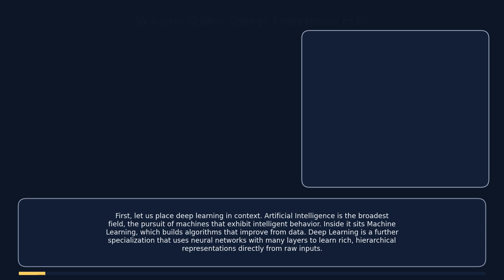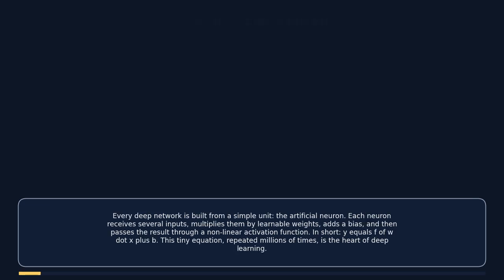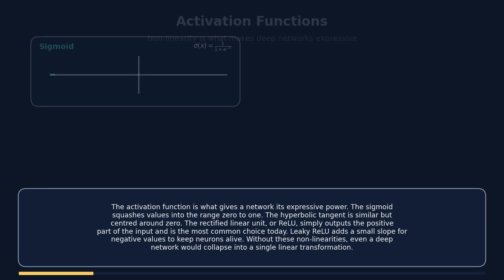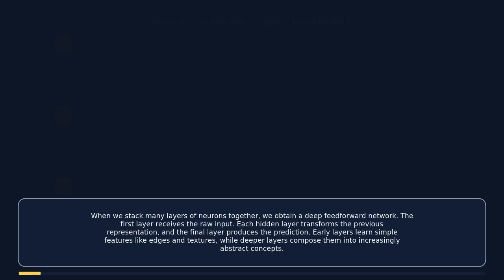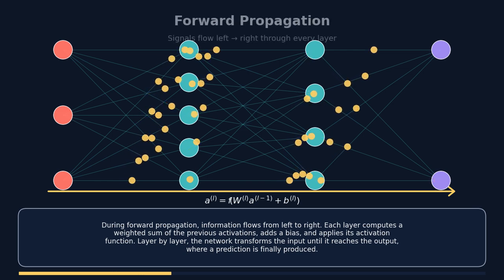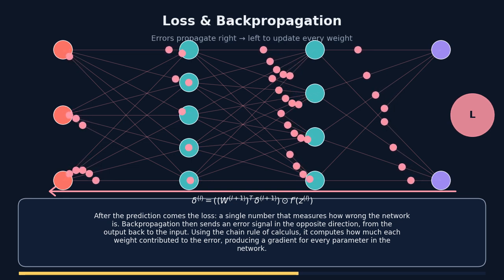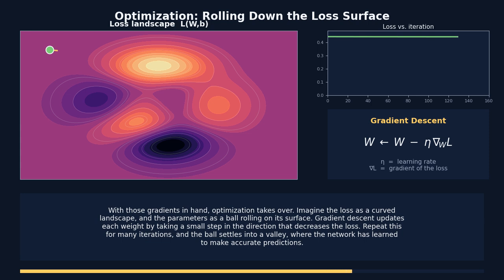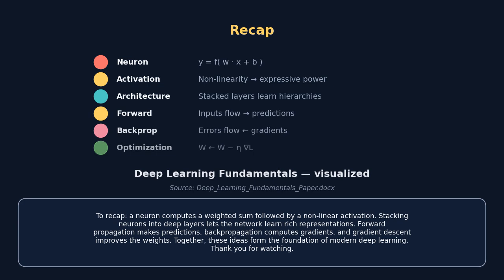How Neural Networks Actually Learn (The Complete Math Explained)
Most deep learning tutorials show you what neural networks do. This video shows you why they work — the actual math, step by step, from the single neuron all the way to Adam optimization.
We cover the full pipeline: how an artificial neuron computes, why we need non-linear activations (sigmoid, tanh, ReLU, softmax), how forward propagation builds predictions layer by layer, why backpropagation is just the chain rule applied cleverly, and how modern optimizers like SGD with momentum, RMSprop, and Adam navigate the loss landscape. We finish with regularization (L1/L2, dropout, batch norm) and the statistical foundations that connect everything to maximum likelihood estimation.
By the end, you'll understand the equations behind every modern architecture — CNNs, RNNs, Transformers, LLMs — because they're all built on these same building blocks.
What's covered:

The artificial neuron and why non-linearity matters
Activation functions and the vanishing gradient problem
Forward propagation and parameter counting
Loss functions (MSE, cross-entropy) and their probabilistic meaning
Backpropagation derived from first principles
Gradient descent variants: SGD, momentum, RMSprop, Adam
Regularization: L1/L2, dropout, batch normalization
Weight initialization (Xavier, He) and why it matters

Perfect for ML students, self-taught engineers, and anyone tired of treating neural networks like a black box.
💬 Drop a question in the comments — what should I cover next?